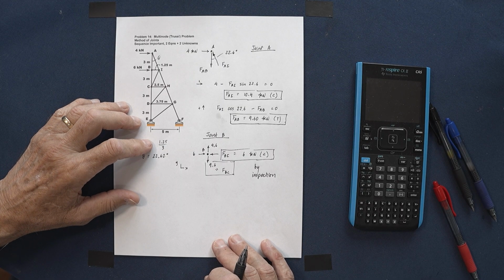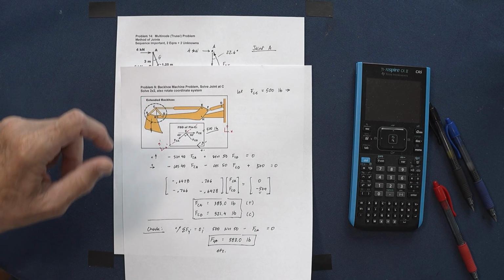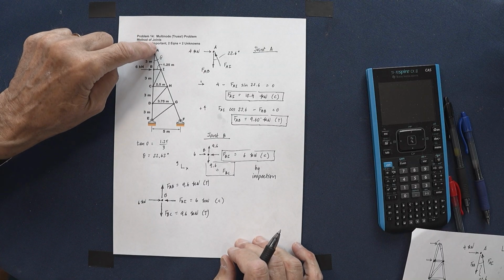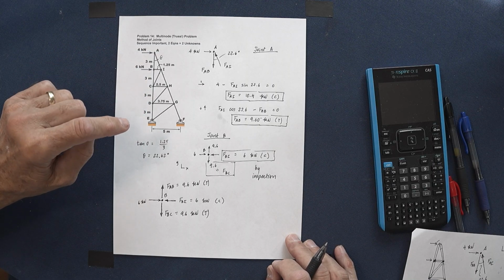Particle Equil Ex Prob 13 Truss Joint Analysis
We have been working a sequence of 2D Particle Equilibrium problems, starting with cables, then adding solid links, in tension and/or compression. We've worked multi-node problems.  We've learned about finding a node at which we can start, and then stepping node by node through the problem. All of these skills and steps are exactly what is done in Chapter 6 (Hibbeler) Truss Analysis for the Method of Joints. So we're introducing a simple truss here to illustrate the process and to lay a foundation for Chapter 6 Truss Analysis.